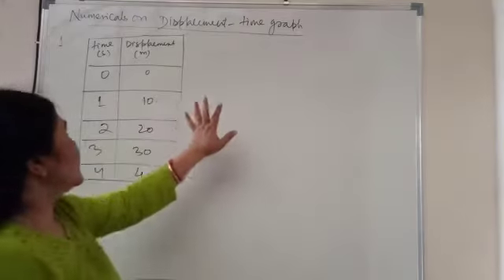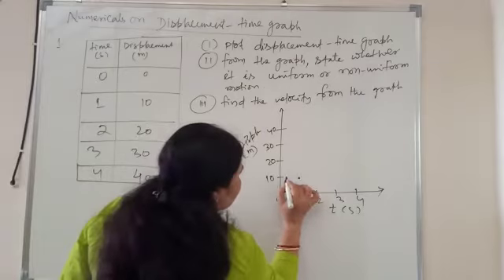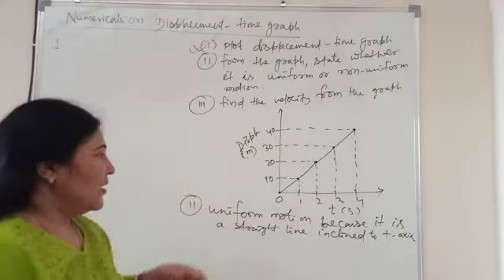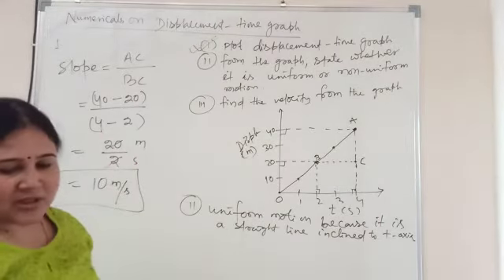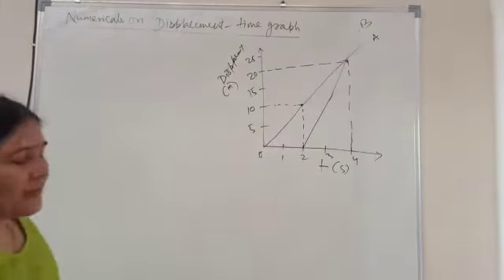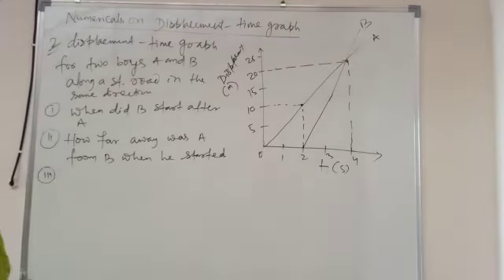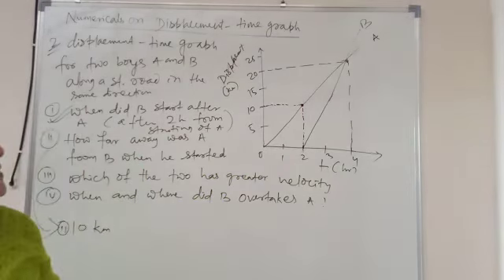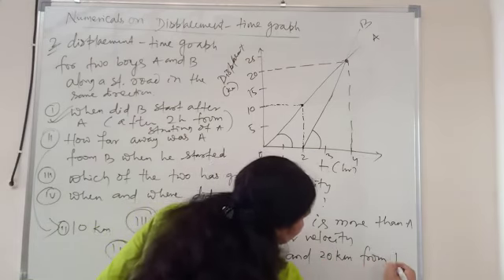Displacement time graph 3